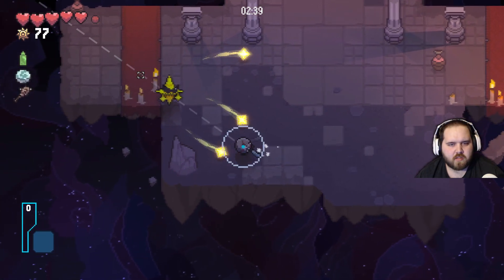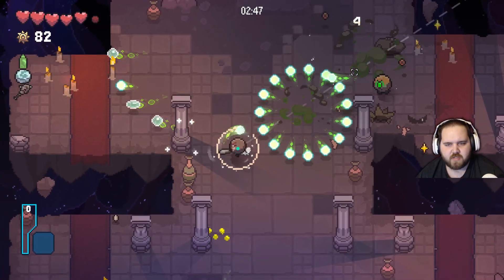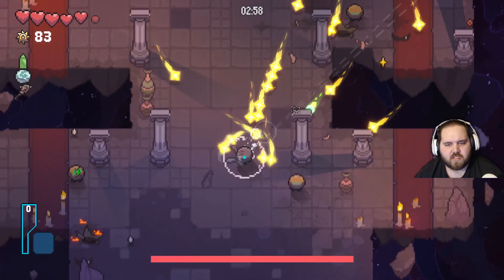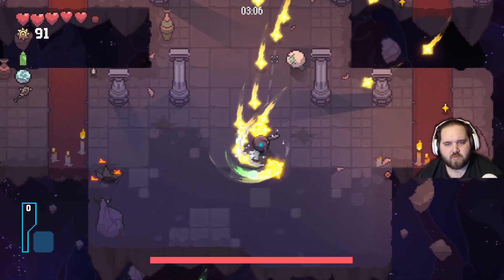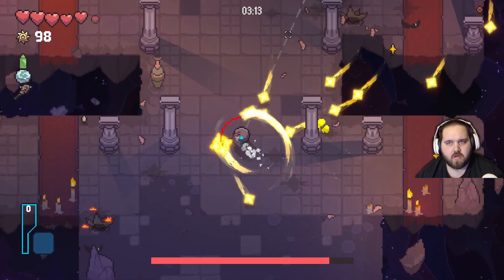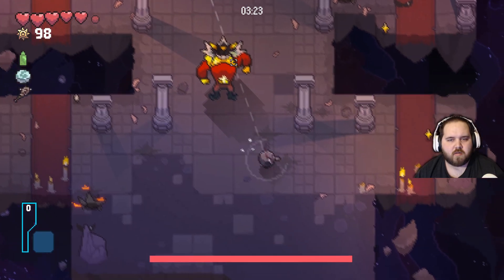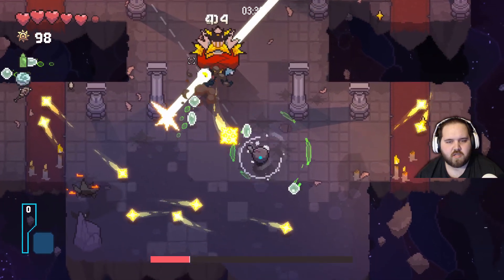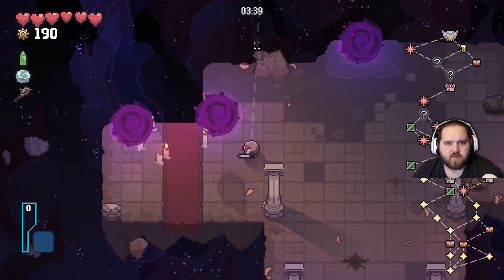PERFECT STARGEANT BOSS FIGHT | Asterogues | Solar System Roguelite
Today I give an example on how to dumpster the Stargeant.